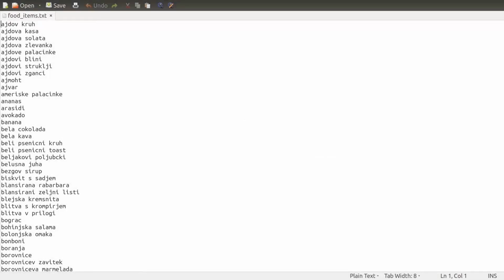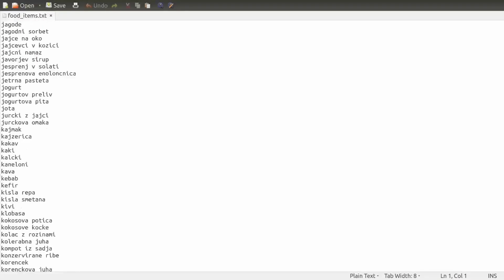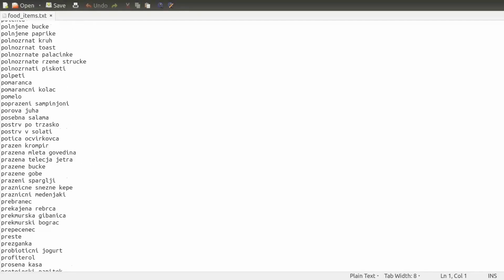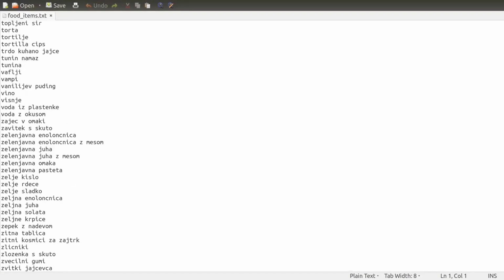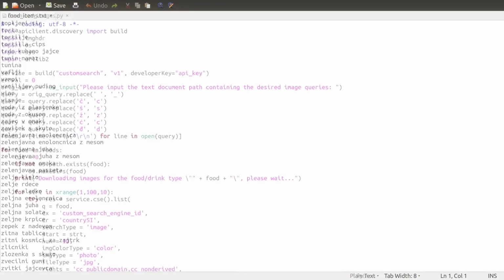Neural Networks for Dietary Assessment |Protocol Preview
Deep Neural Networks for Image-Based Dietary Assessment -  a 2 minute Preview of the Experimental Protocol

Simon Mezgec, Barbara Koroušić Seljak
Jožef Stefan International Postgraduate School,; Jožef Stefan Institute, Computer Systems Department;

The goal of the work presented in this article is to develop technology for automated recognition of food and beverage items from images taken by mobile devices. The technology comprises of two different approaches - the first one performs food image recognition while the second one performs food image segmentation.